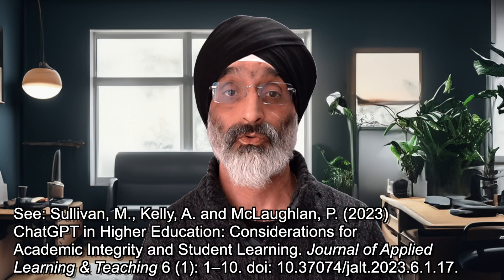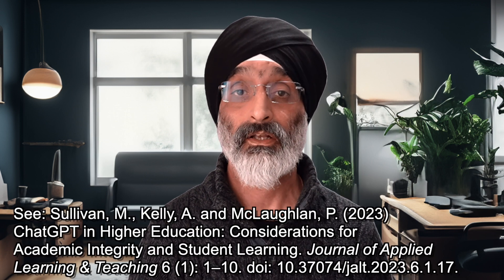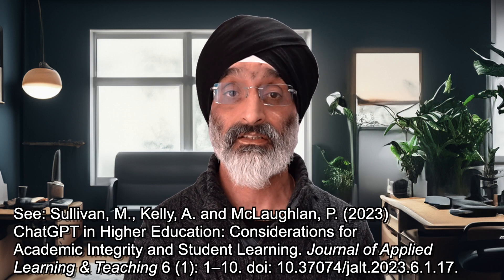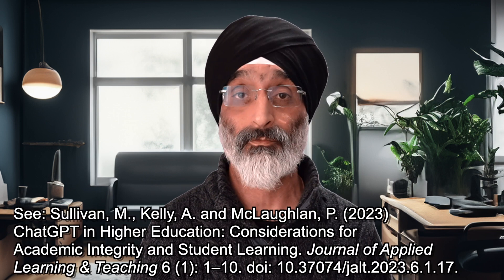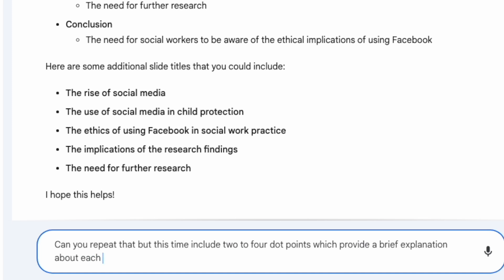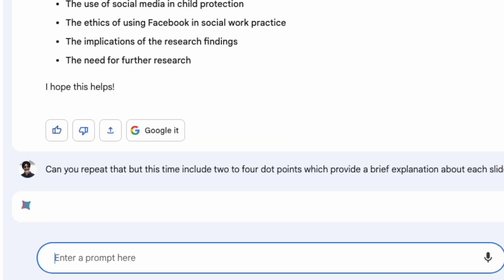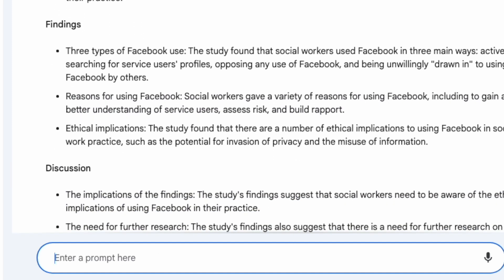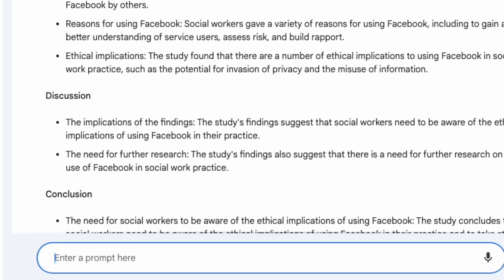GenAI powered academic assessments: 6 important tips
In this video I outline how AI can be built into an assessment design. I also provide 6 tips that educators will find useful when creating their own AI powered assessments. This video draws on the work of a number of authors whose details are provided below.

TIMECODES:
0:00 – Introduction
0:40 – Using AI in assessments
1:09 – When Gen-AI is used in an assistive capacity
1:55 – When Gen-AI plays an integral role in the assessment
3:00 – Tip#1 – Exploring existing Gen-AI regulations
3:22 – Tip#2 – Equity of access
3:47 – Tip#3 – Gen-AI literacy
4:22 – Tip#4 – Data Safety
4:44 – Tip#5 – Algorithmic Bias
5:09 – Tip#6 – Fraudulent data
5:33 – Conclusion

Chan, C. K. Y. (2023) A Comprehensive AI Policy Education Framework for University Teaching and Learning.
International Journal of Educational Technology in Higher Education 20 (1): 38. doi:10.1186/s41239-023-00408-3.

Cotton, D. R. E., Cotton, P. A., and Shipway, J. R. (2023) “Chatting and Cheating: Ensuring Academic Integrity in the Era of ChatGPT.” Innovations in Education and Teaching International. doi:10.1080/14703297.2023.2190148.

Luo, J. (2024) A critical review of GenAI policies in higher education assessment: a call to reconsider the “originality” of students’ work , Assessment & Evaluation in Higher Education, DOI: 10.1080/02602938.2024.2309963

Rudolph, J., Tan, S. and Tan, S. (2023) ChatGPT: Bullshit Spewer or the End of Traditional Assessments in Higher Education? Journal of Applied Learning and Teaching 6 (1): 1–22. doi: 10.37074/jalt.2023.6.1.9.

Sullivan, M., Kelly, A.  and McLaughlan, P. (2023) ChatGPT in Higher Education: Considerations for Academic Integrity and Student Learning. Journal of Applied Learning & Teaching 6 (1): 1–10. doi: 10.37074/jalt.2023.6.1.17.

Yan, L., L. Sha, L., Zhao, Y., Li, R., Martinez-Maldonado, G., Chen, X., Li, Y., Jin, and D. Gašević. (2023) Practical and Ethical Challenges of Large Language Models in Education: A Systematic Scoping Review. British Journal of Educational Technology 55 (1): 90–112. doi:10.1111/bjet.13370.